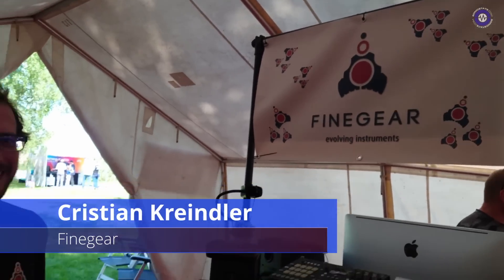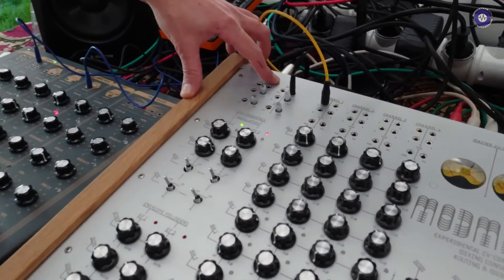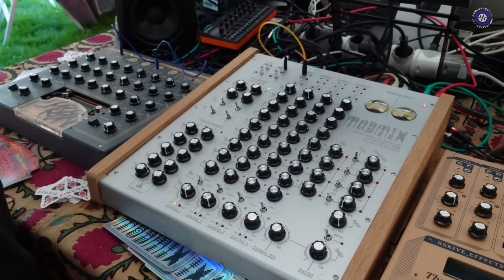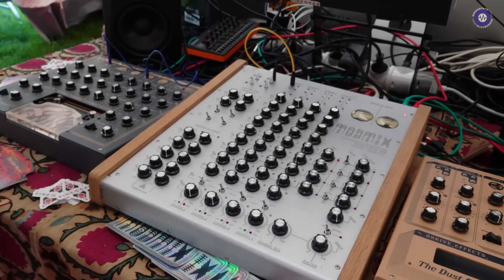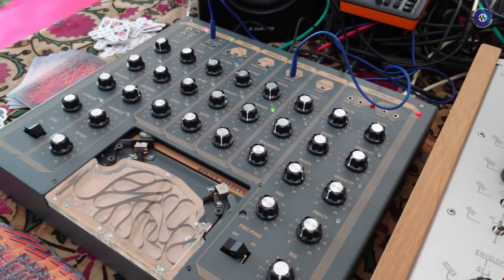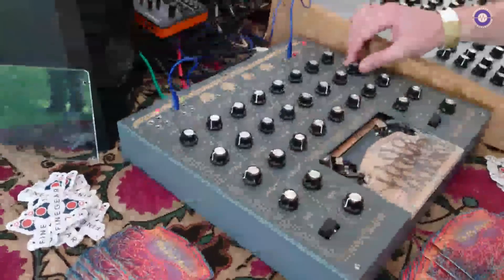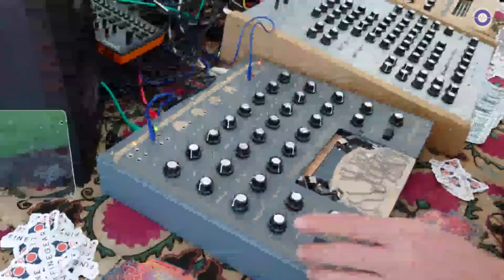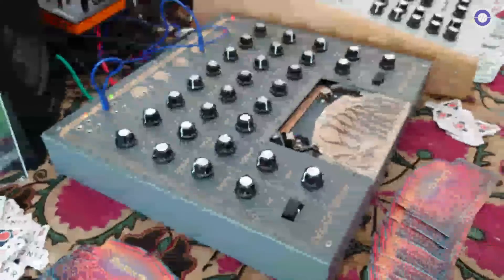Superbooth 2023: Finegear - Modmix - Four Channel Mixer with LFOs and CV Control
We spoke to Cristian from Finegear at Superbooth 2023, who introduced two new products, one of which is the Modmix, an experimental mixer with four channels that has simple EQ, preamp, and volume controls, four effect sends that can be rerouted back to each of the channels, and is also CV controllable. The mixer comes with two LFOs, which are digital and MIDI syncable, and two envelope followers. The four stereo returns can be used as returns or separate stereo channels. The mixer has mono inputs, mic, and line, with a combo input. Each of the channels has an insert, and there's also a phones output.

Finegear's also showed us the Dirt Magnet, a unique multi-effect box. It has a noise source with a modulatable bandpass filter, a crackle effect, a stutter effect, a genuine tape delay and a pitch shifter. It also has a stereo input and a stereo output.

Modmix Price: 1,300 Euros

Dirt Magnet Price: 1,200 Euros